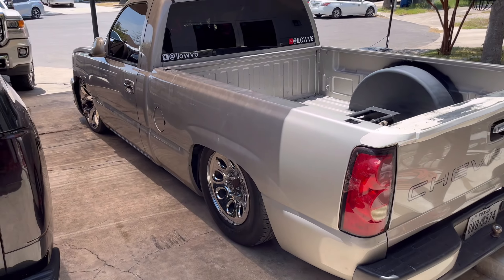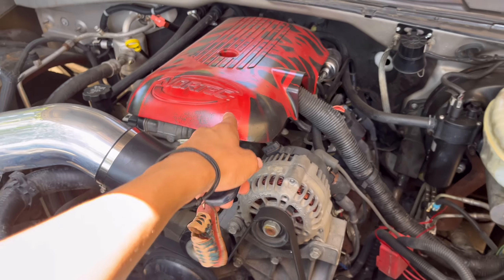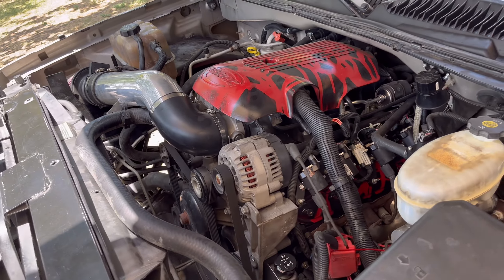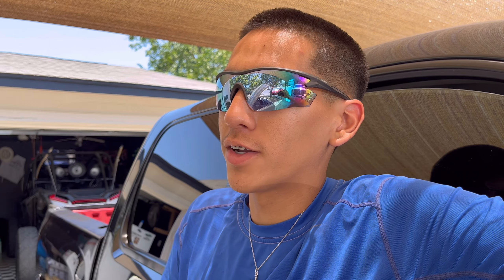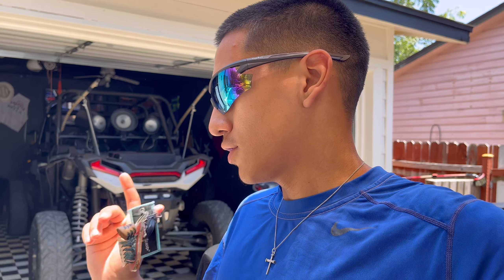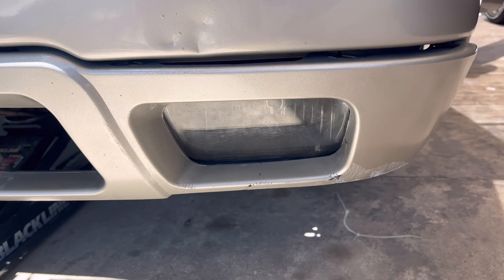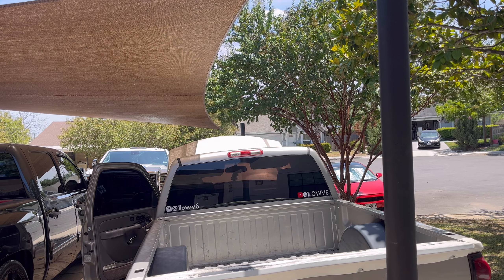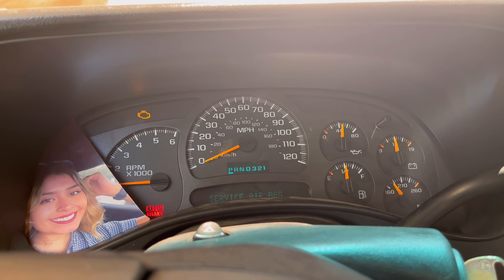MY TRUCK IS OUT THE SHOP! 5.3 SWAP!!